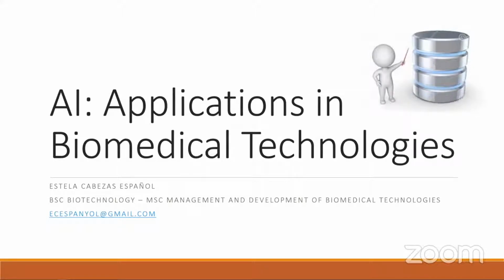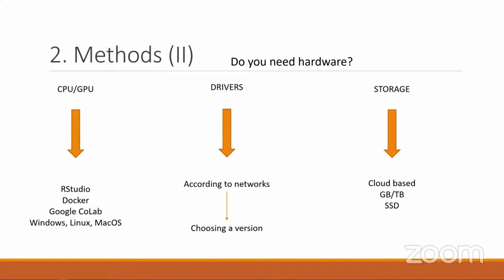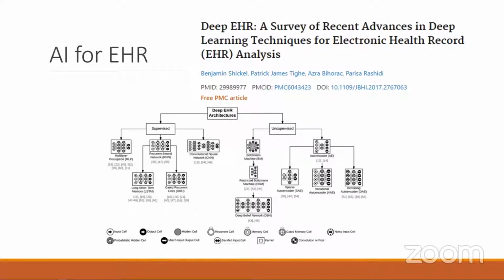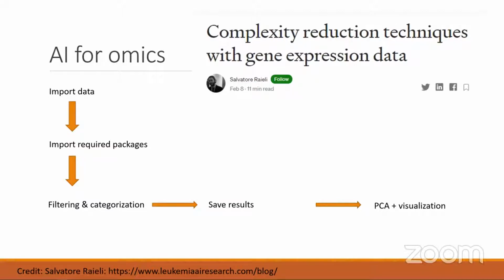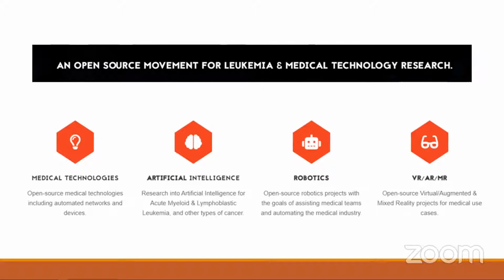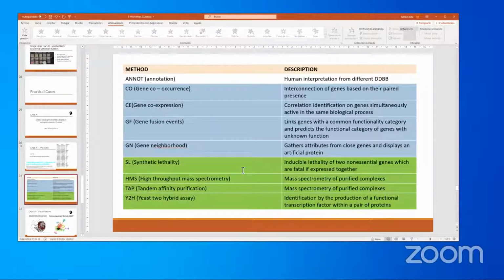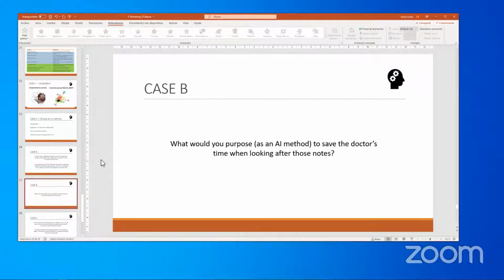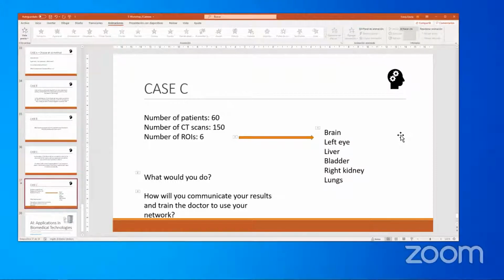Day-11_May28_MLADDBA2021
"A TWO-WEEK international-E-workshop on “Machine learning applications in drug discovery: Basic to advanced” during May 17-31, 2021, Organised by OUR VIGNAN'S FOUNDATION FOR SCIENCE TECHNOLOGY AND RESEARCH